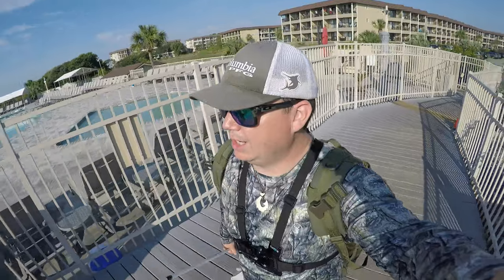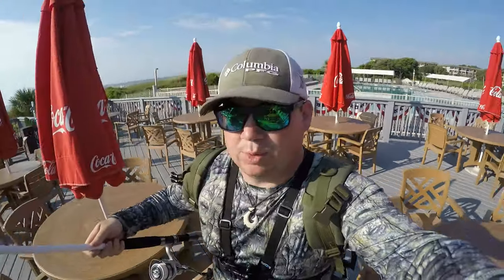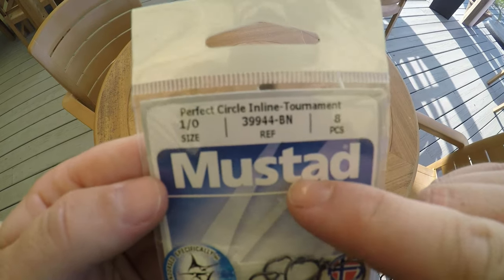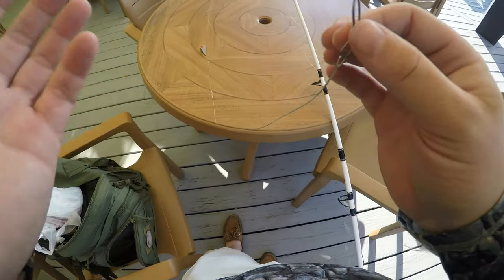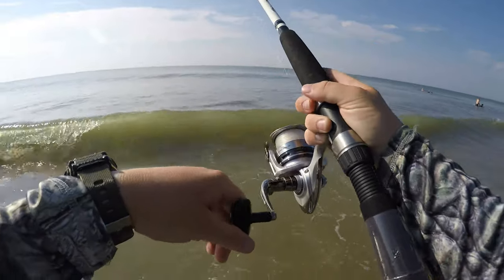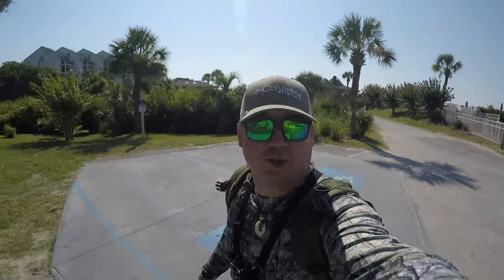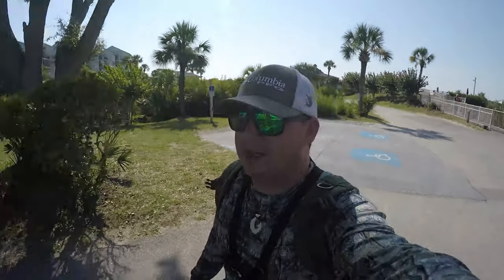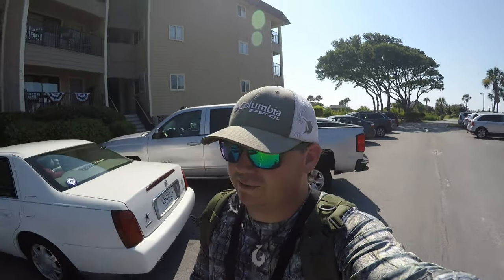HOW TO fish Hilton Head Island Beach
Surf fishing on Hilton Head Island is tons of fun for the whole family! This simple technique will ensure you make memories with your loved ones or you might even hook into a GIANT fish! Hold on TIGHT to your fishing rod! South Carolina has become a favorite fishing place of mine